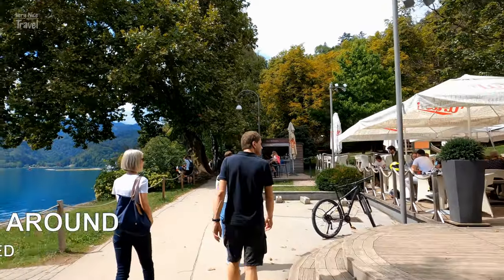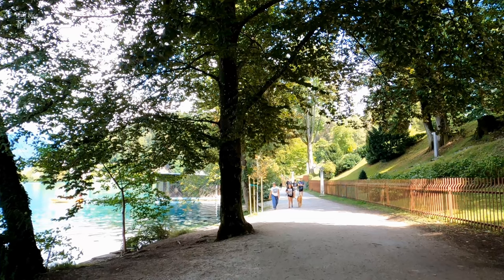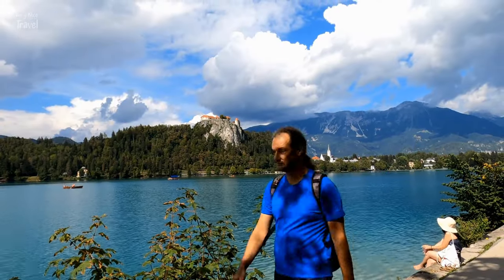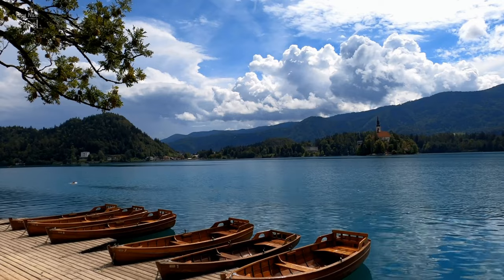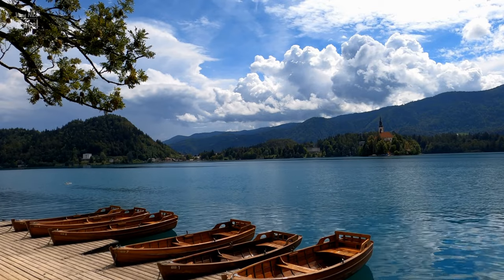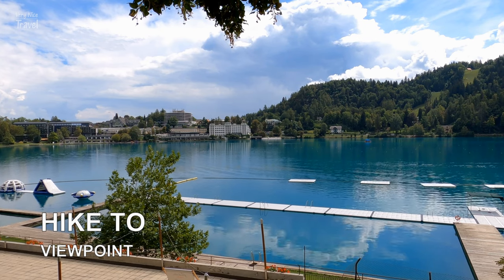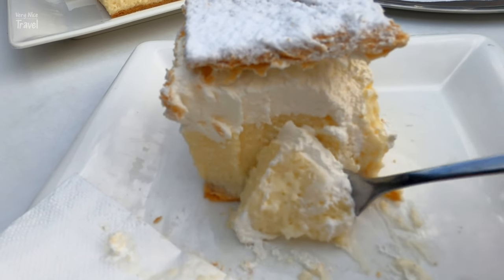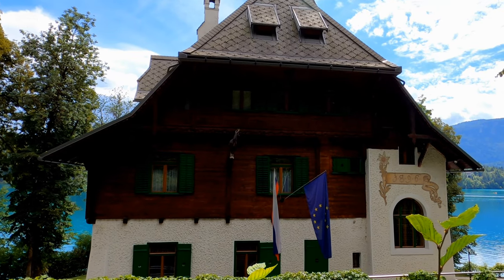Things to do in Lake Bled, Slovenia | One Day in Bled Travel Guide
Lake Bled is one of Slovenia's most picturesque and popular travel destinations. It is located some 55 km north of Ljubljana, the capital city of Slovenia, not far from the border with Austria, at the foot of the Julian Alps. A mild, healing climate and thermal springs of lake water distinguish it. Lake Bled measures 2,120 meters in length and 1,380 meters in width, with a maximum depth of 30.6 meters. It is a stunning body of water. It is located near Triglav National Park and other mountains in the Julian Alps and Karavanke. For nature lovers and photo enthusiasts, Lake Bled is an ideal destination. Spending a day in Lake Bled is sufficient to explore all the top attractions in the area, indulge in local cuisine, and participate in various activities around the lake.

Here’s a guide to the best things to do in Lake Bled:

- Walk Around Lake Bled
- Visit Bled Castle
- Take a Boat Ride
- Visit Bled Island
- Swim in the Lake Bled
- Hike to a viewpoint
- Try the famous Bled cream cake
- Visit Villas in Bled
- Go to Lake Bohinj

• Important Note:
The content of this channel, including videos and images is subject to copyright owned by Very nice travel.

AI generates the video's narration from our text. Please note that AI technology has not yet mastered the correct pronunciation of certain words. Thanks for understanding.